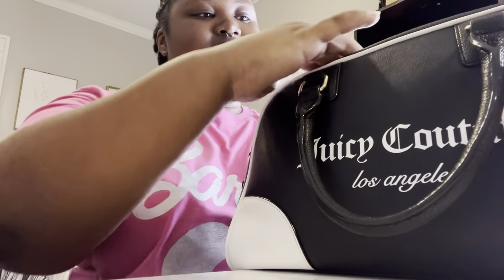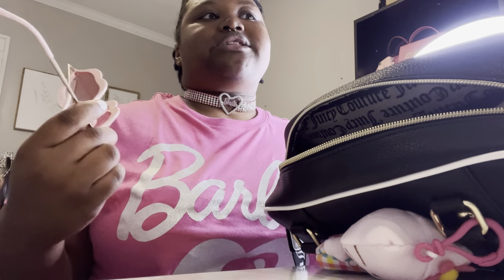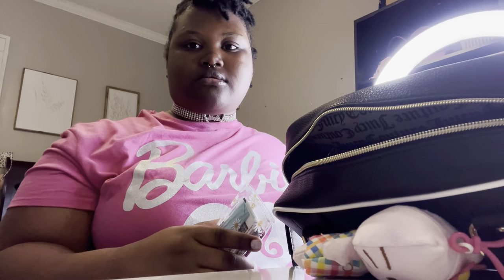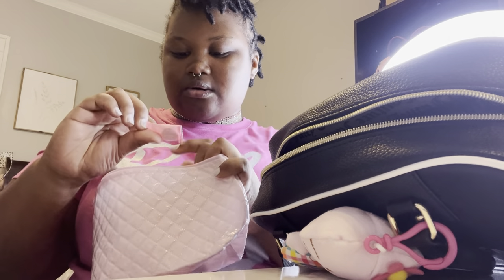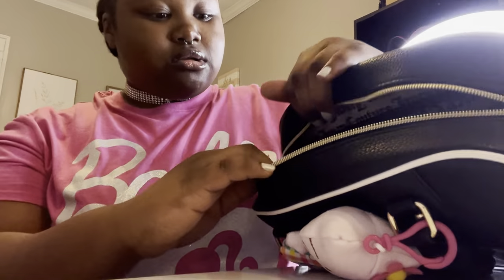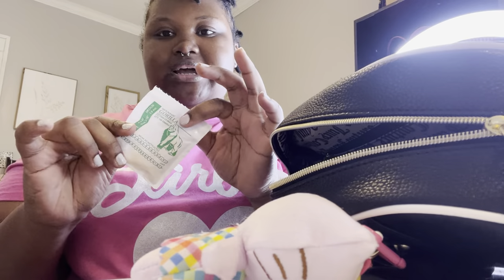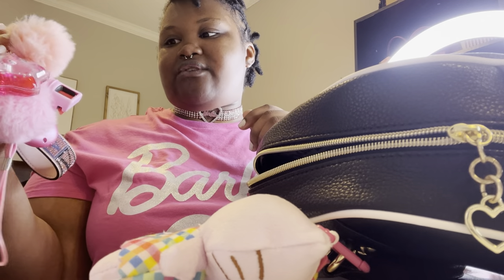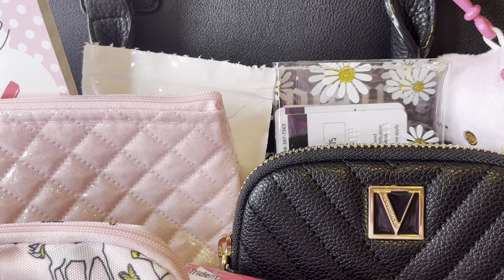What’s in my juicy couture blower Bag collab